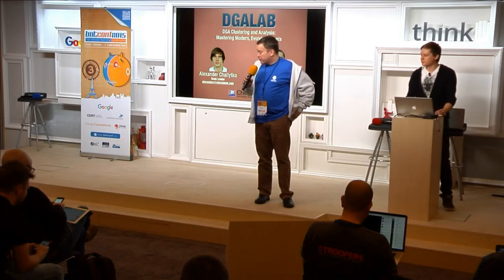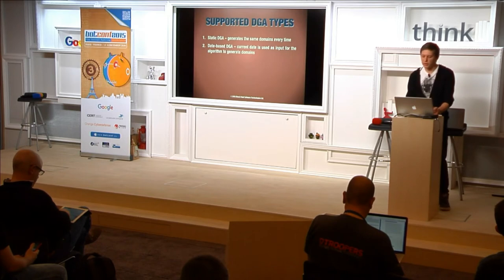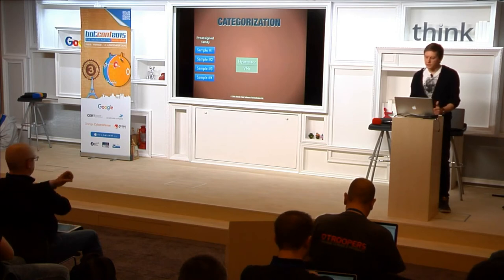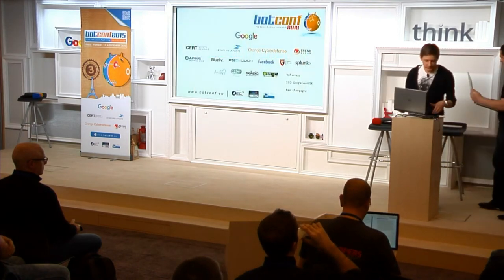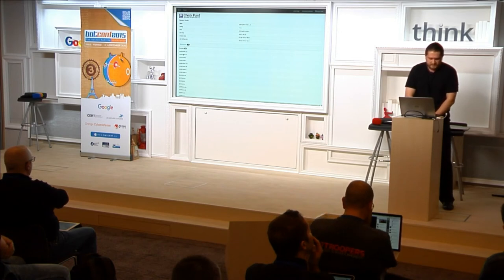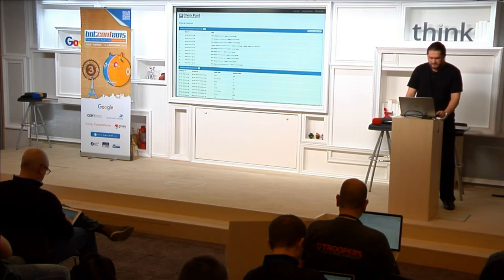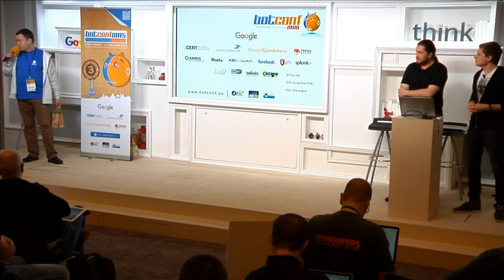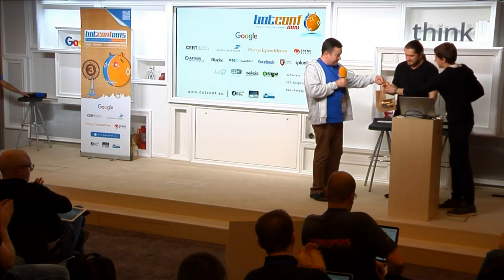S01 - DGA clustering and analysis: mastering modern, evolving threats